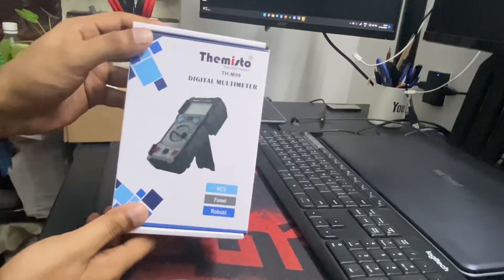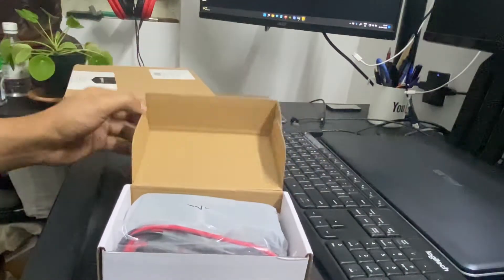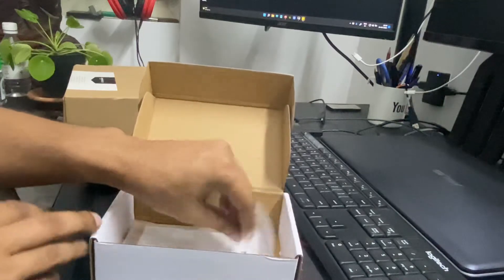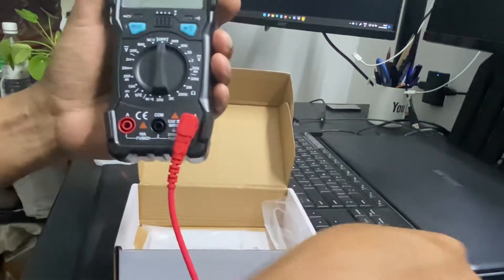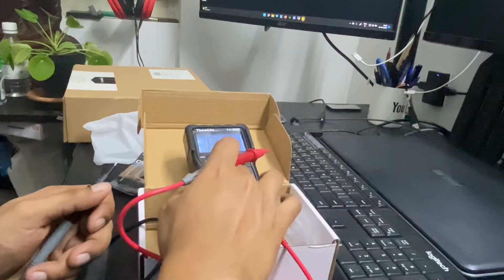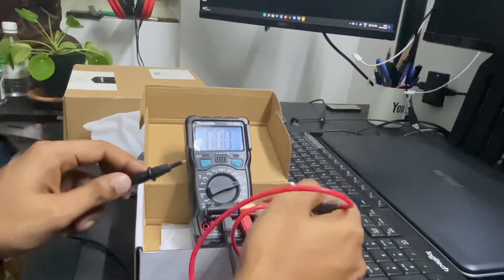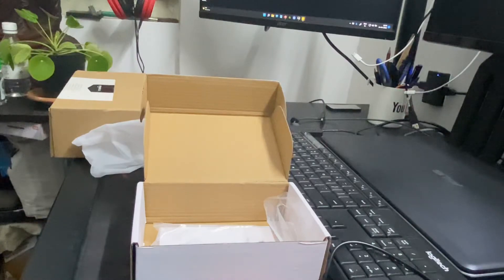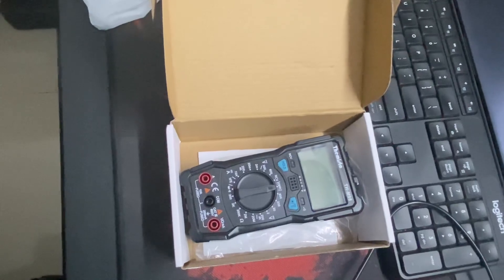Themisto multimeter unboxing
Unboxing the themisto multimeter and checking how it works with all the features